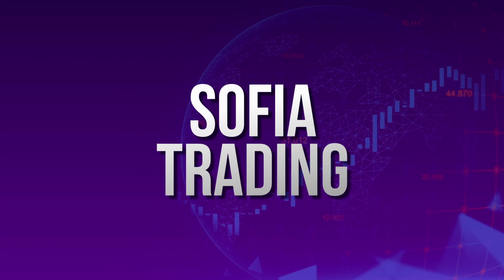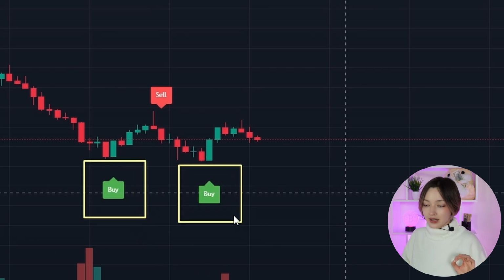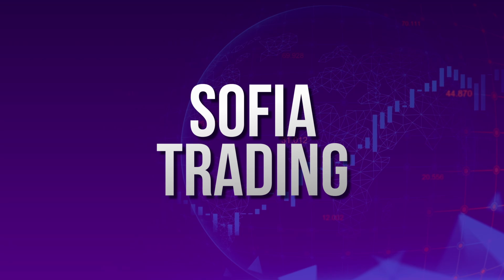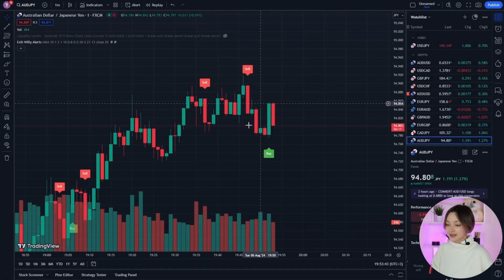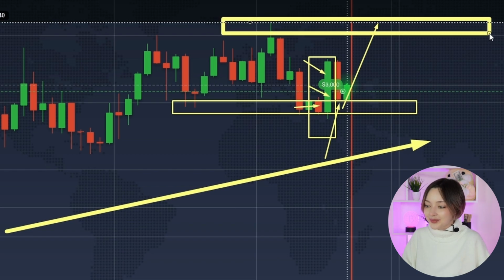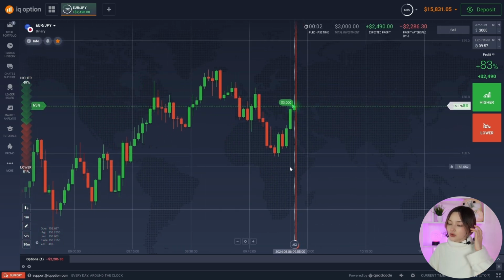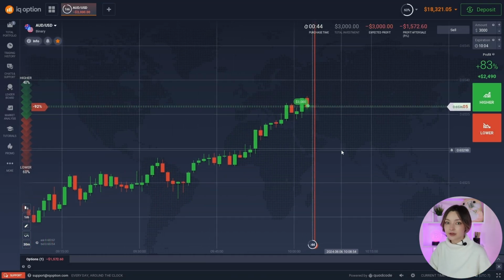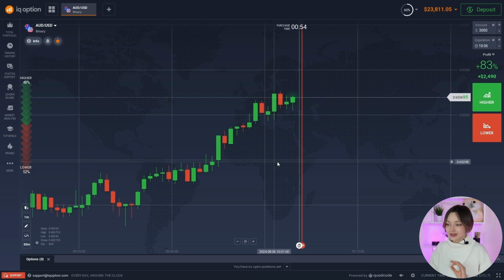SCRIPT IQ OPTION TRADING | BINARY OPTIONS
Hi friends! 📈 Today I will show you how to trade on the IQ Option platform using the basics of technical analysis. 🎯 Without complex indicators and strategies, I will trade the way I see and understand the market. Remember I trade more often on Pocket Option, so check the link in the pinned comment! 💰

🔥 Video description:
In this video, we introduce a practical strategy designed for maximizing profit online using two Exponential Moving Averages (EMAs) with distinct time periods. The core principle revolves around observing the interaction between a short-term EMA and a long-term EMA. When the shorter EMA crosses above the longer EMA, it may suggest a bullish trend, whereas a downward crossover could indicate a bearish movement. We will provide insights on how to configure these indicators effectively, analyze their signals, and apply them to enhance your decision-making process. Watch closely as we explore the nuances of this strategy and unlock new avenues for online earnings.

📊 Highlights:
On my YouTube channel where we talk about things like:
- Binary trading
- Pocket options